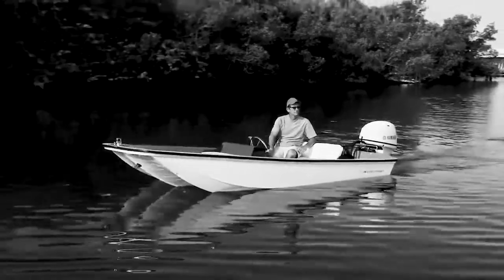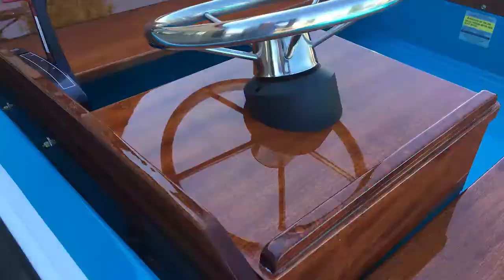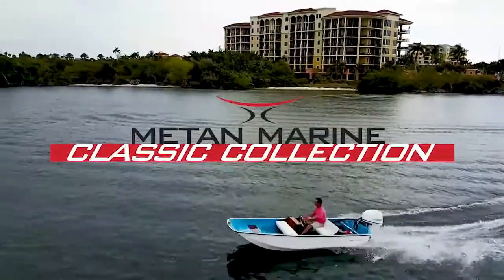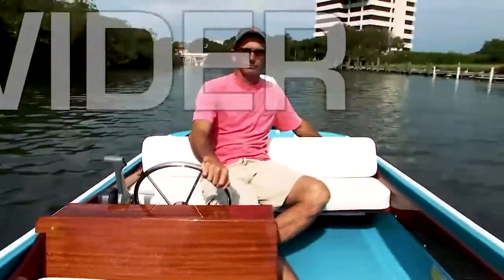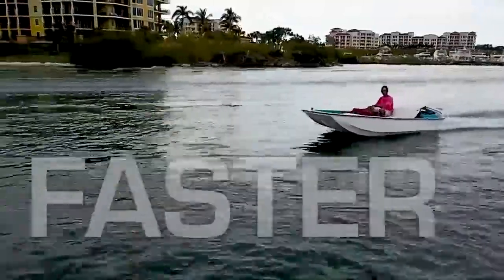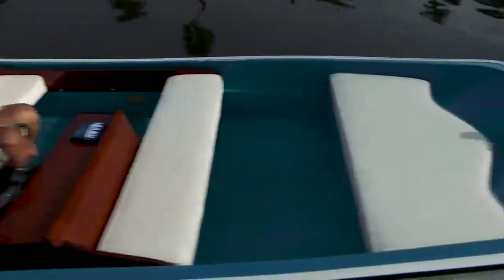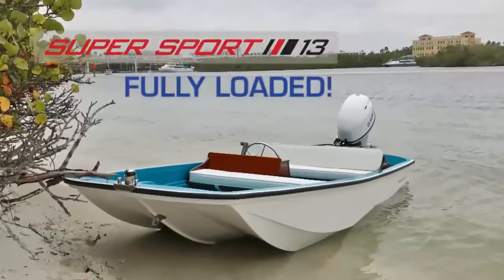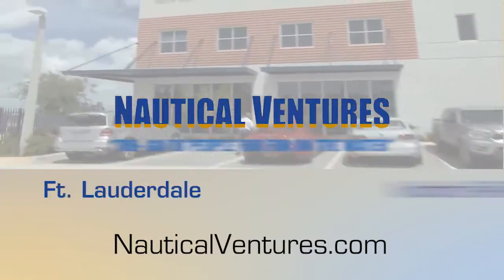Nautical Ventures/Metan Classic Collection's TV Commercial